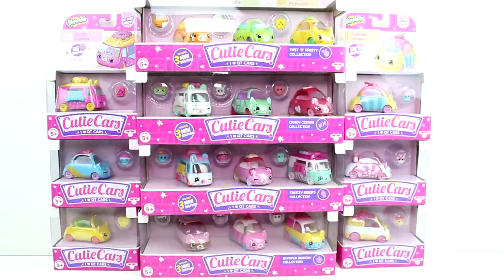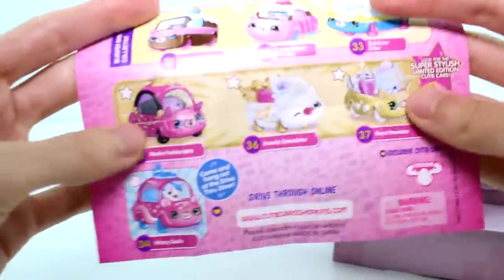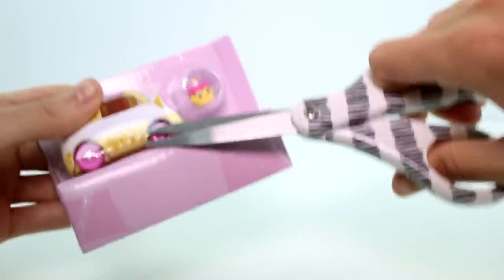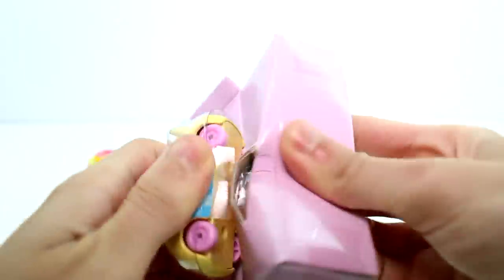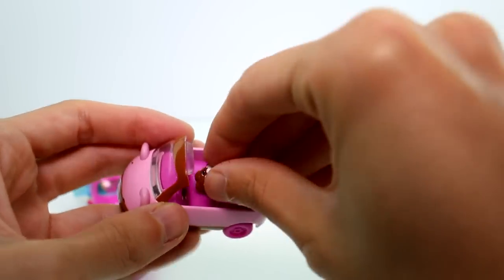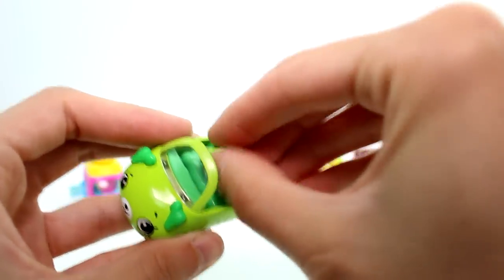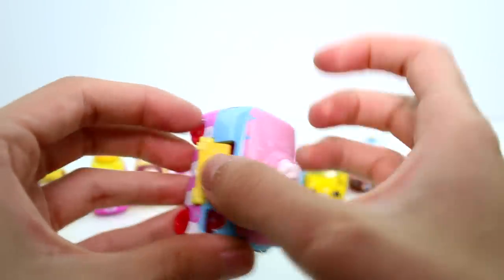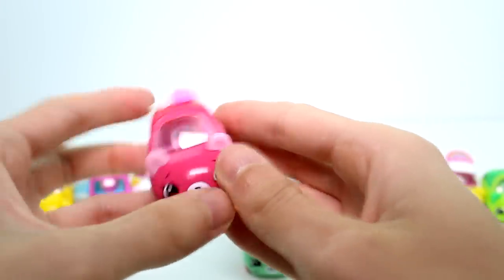Shopkins Cutie Cars Series 1 Diecast Cars Single and 3 Packs Unboxing Toy Review